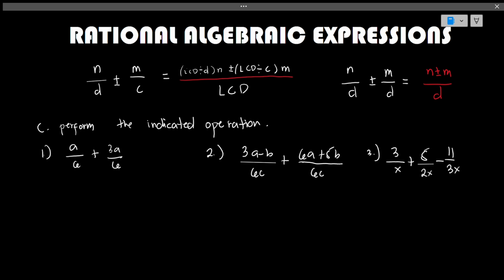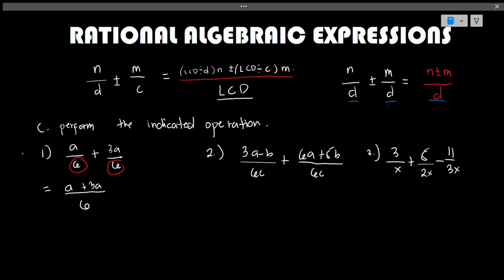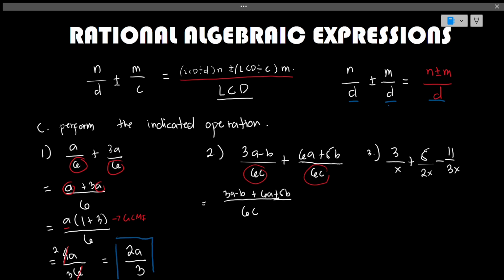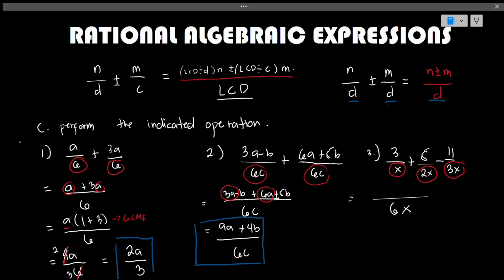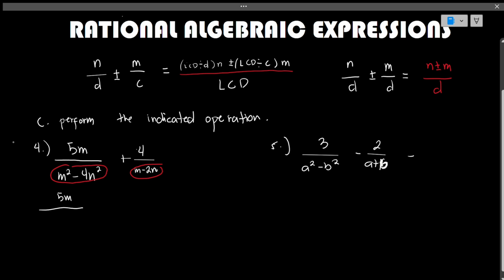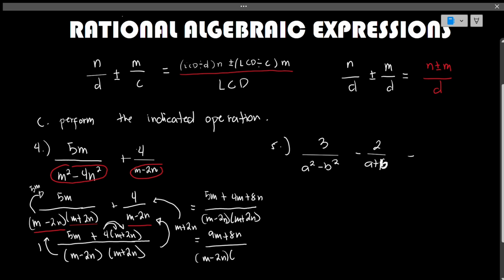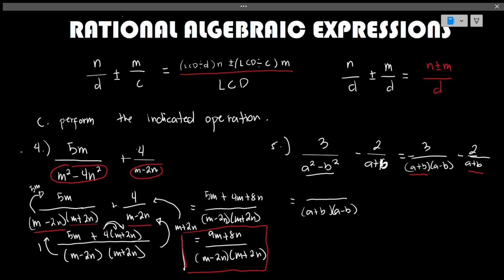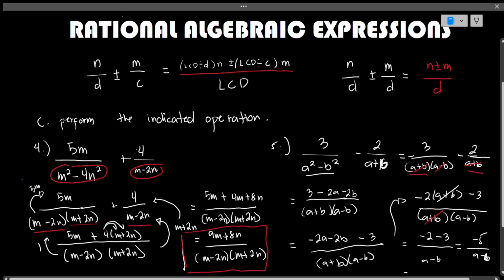Adding and Subtracting Rational Algebraic Expression || Intermediate Algebra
To add or subtract rational expressions, you can find a common denominator and then add or subtract the numerators.